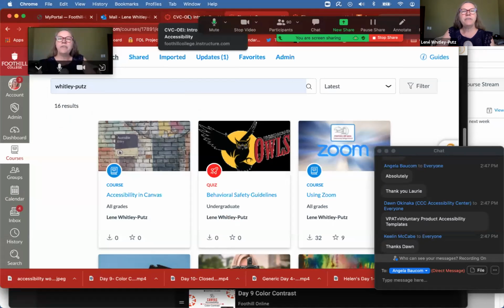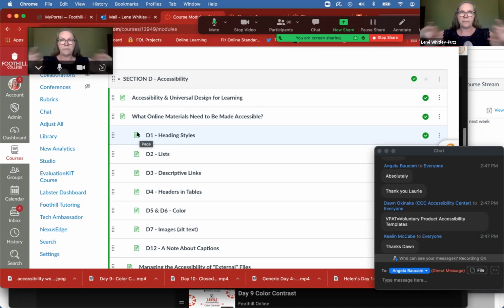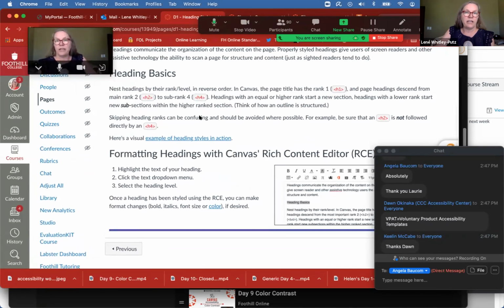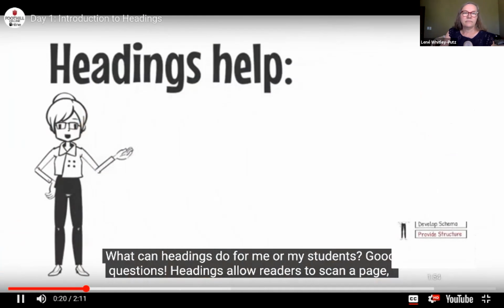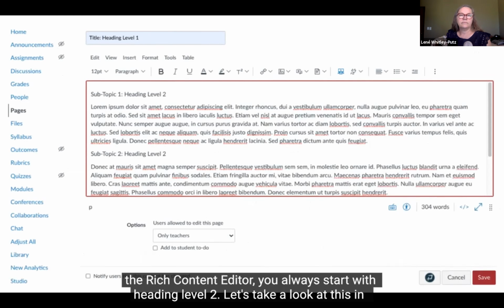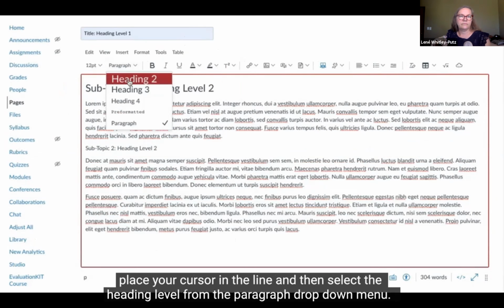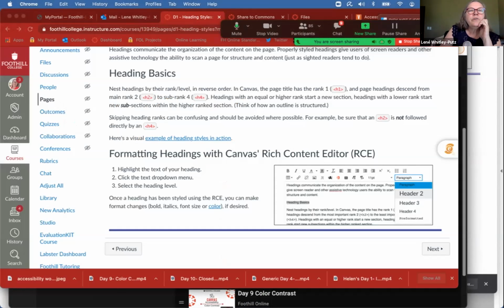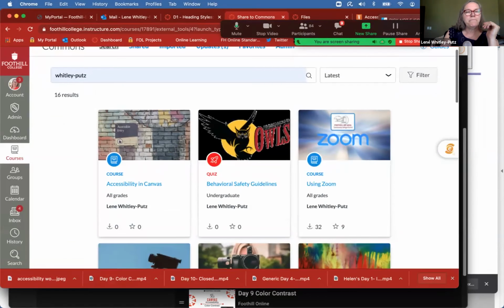10 day Accessibility Challenge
Lene Whitley-Putz covers this popular accessibility course.